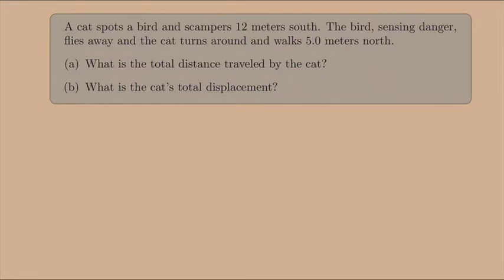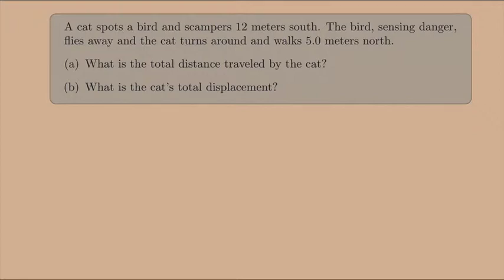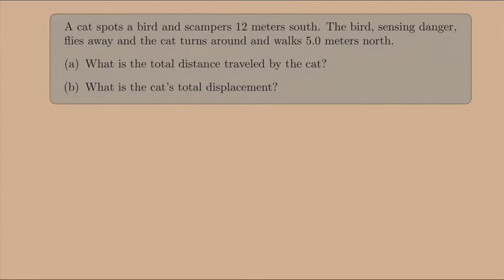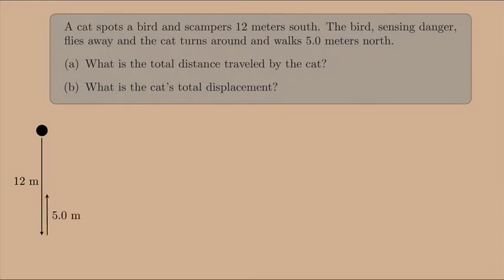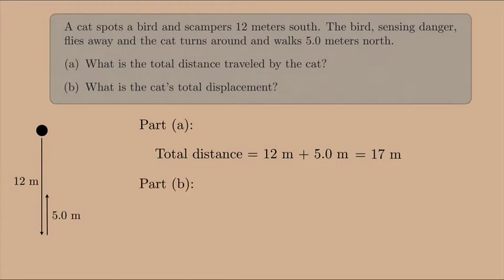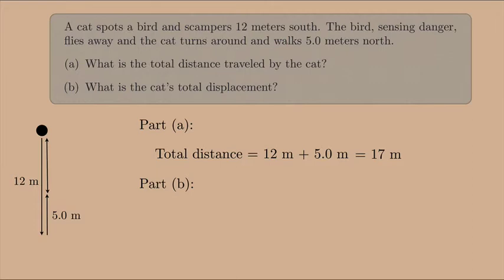(Introduction to Physics) Mister Meow Spots a Bird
A cat travels south and then travels north.  Calculate the distance traveled and the displacement.